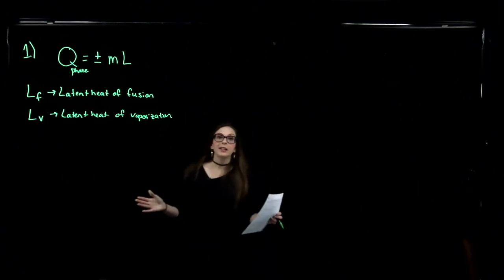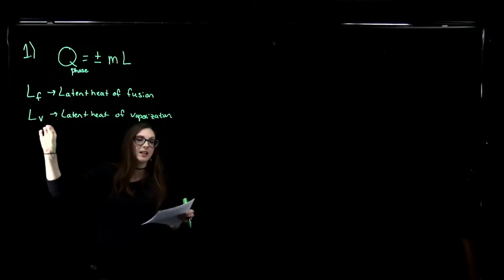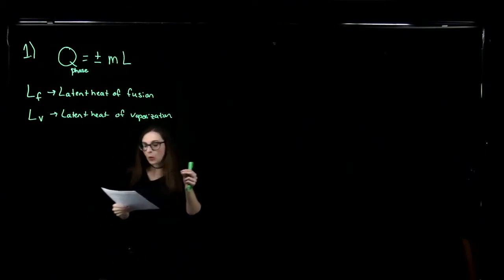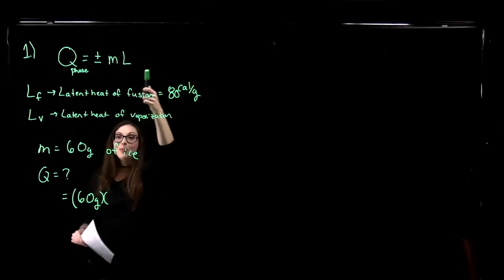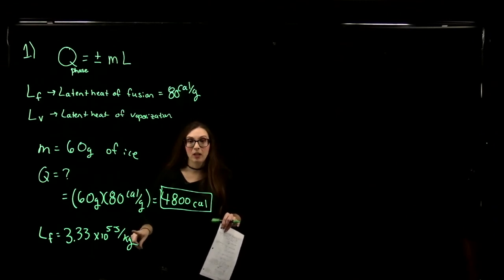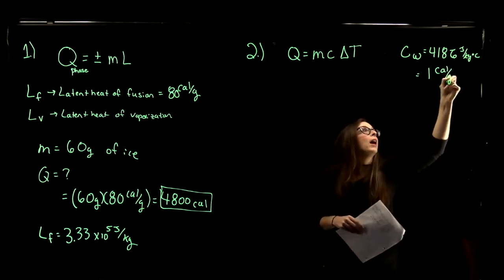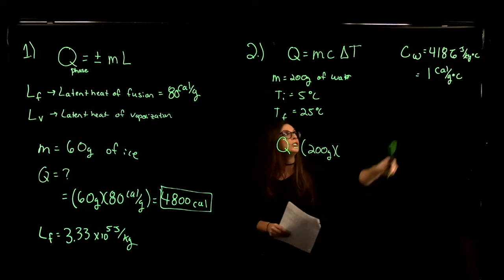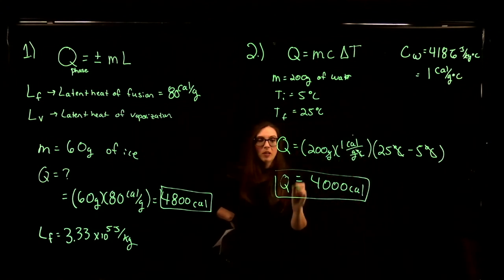PHY 233 - Intro to Heat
In this mini-lecture, we are introduced to the concept of heat. This video is for Dr. Maria Weber's PHY 233 - Physics for the Life Sciences I Lab at Delta State University.